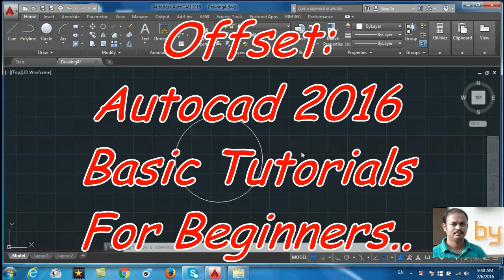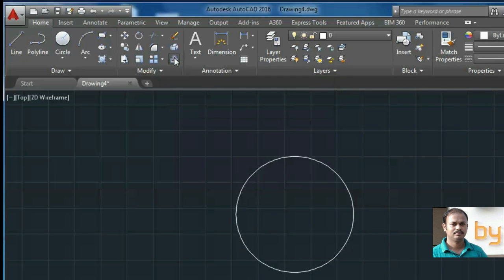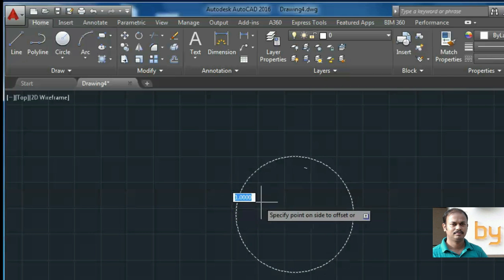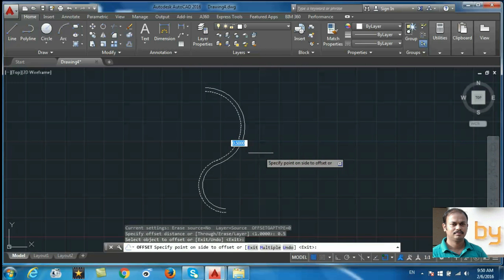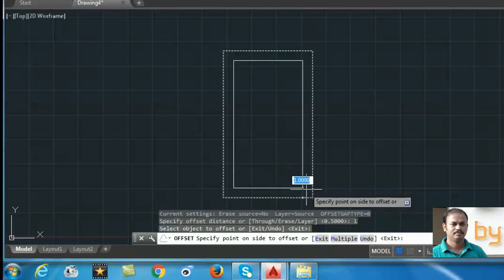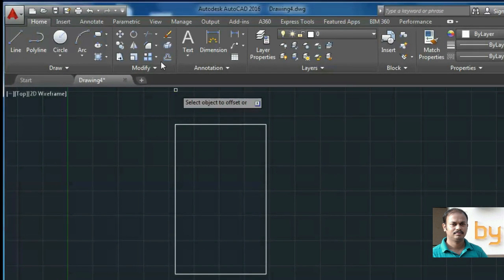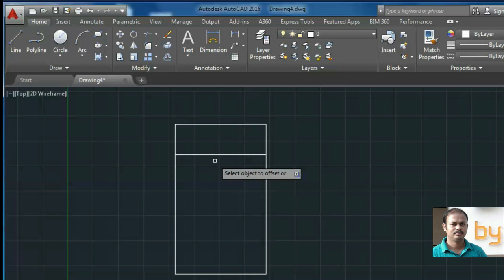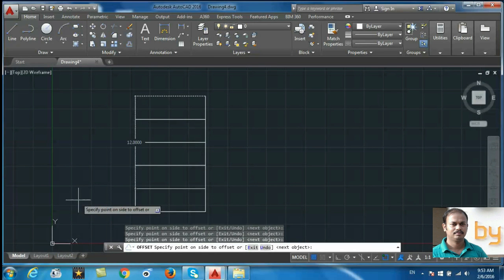Offset: Autocad 2016 cad software - online autocad classes Part 25-30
Offset-Autocad 2016 cad software - online autocad classes-Part 25. Step by step autocad 2016 basic tutorials for beginners.
In this video we will learn to offset an object in autocad 2016. You can create aparallel offset lines, polylines, circles etc very easily. The thing that you have to do is, just specify the offset distance and then specify the object and specify the location to place the new offset object. You can offset an object at a specified distance or through a point. After you offset objects, you can trim and extend them as an efficient method to create drawings containing many parallel lines and curves. With this tool, your drawing will be more easier and faster.
. These commands are almost similar in all new versions of autocad

You can offset an object at a specified distance or through a point. After you offset objects, you can trim and extend them as an efficient method to create drawings containing many parallel lines and curves.
The OFFSET command repeats for convenience. To exit the command, press Enter.
Offset Distance
Creates an object at a specified distance from an existing object.
Multiple
Enters the Multiple offset mode, which repeats the offset operation using the current offset distance
Undo
Reverses the previous offset.
Through
Creates an object passing through a specified point.
Note: For best results when you offset a polyline with corners, specify the through point near the midpoint of a line segment, not near a corner.
Erase
Erases the source object after it is offset.
Layer
Determines whether offset objects are created on the current layer or on the layer of the source object.